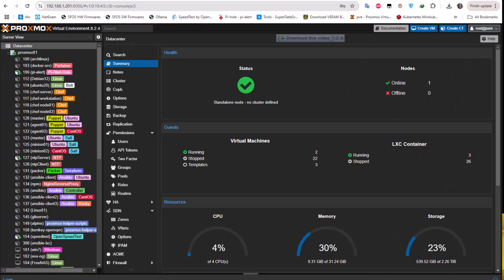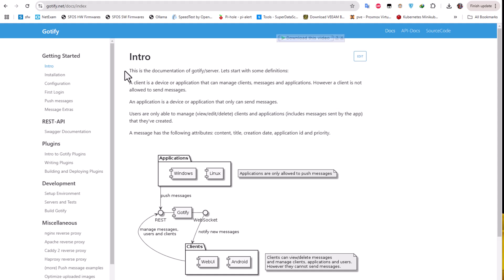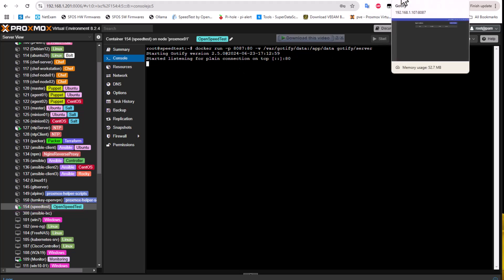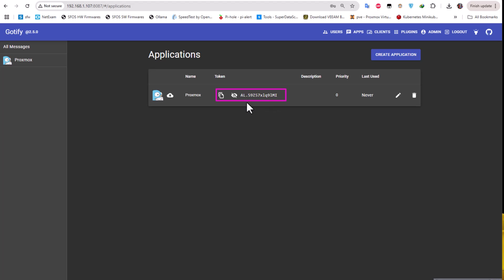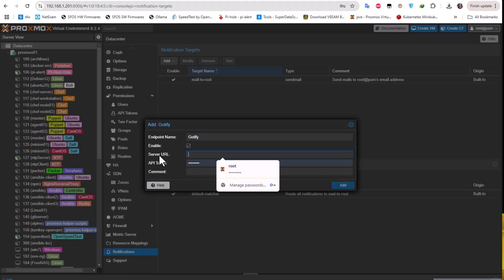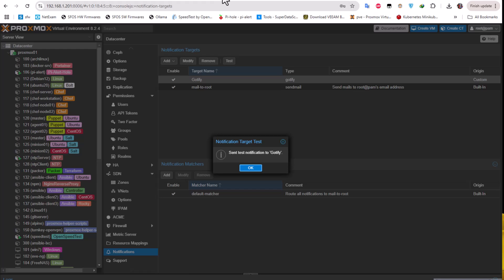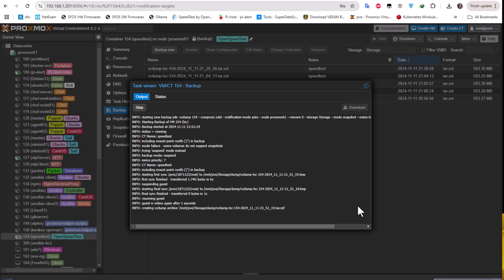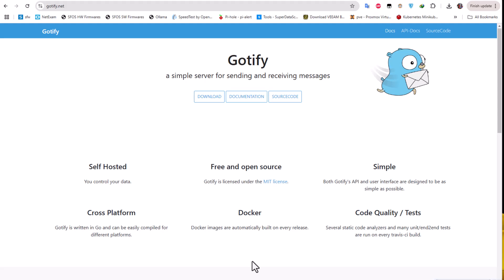How To Setup Notifications On Proxmox With Gotify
Proxmox VE emits Notification Events in case of storage replication failures, node fencing, finished/failed backups and other events. These events are handled by the notification system. A notification event has metadata, for example a timestamp, a severity level, a type, and other optional metadata fields.

Gotify is an open-source self-hosted notification server that allows you to send and receive push notifications to various devices and applications. It provides a simple API and web interface, making it easy to integrate with different platforms and services.

The configuration for Gotify target plugins has the following options:
- token: The authentication token. Tokens can be generated within the Gotify web interface.